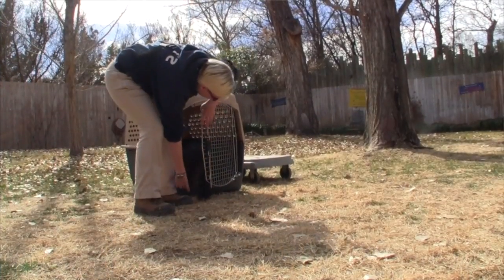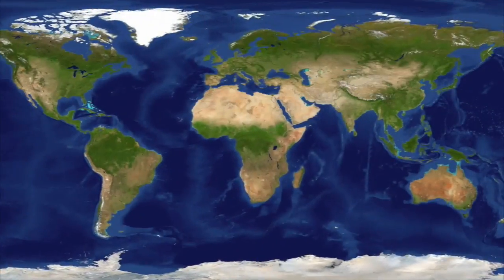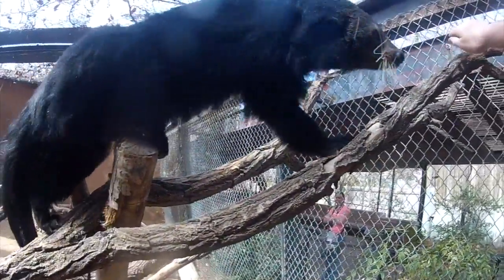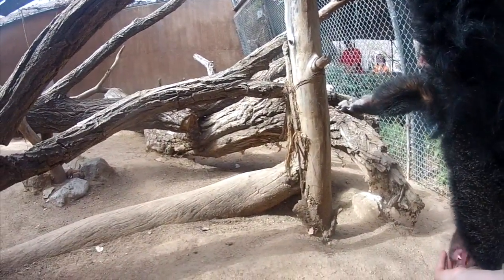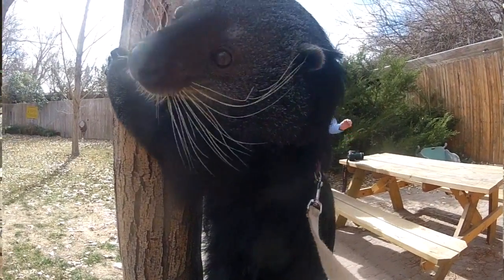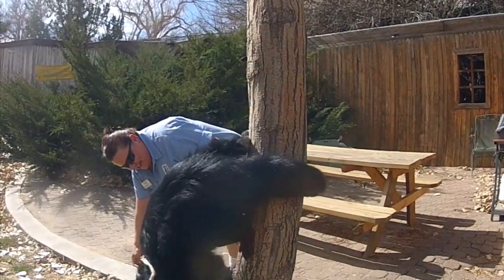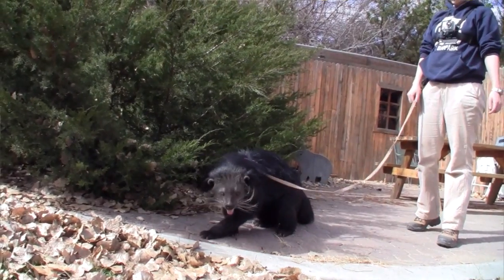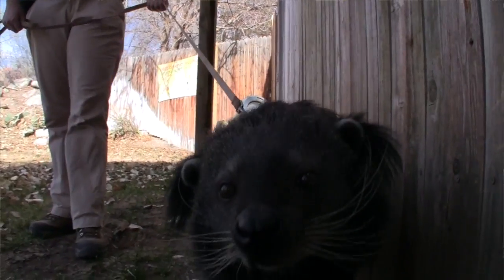60 Second Spotlight - Binturong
Meet Zeya the "bearcat." Today, we strap a GoPro camera to Dannette the zookeeper and learn about our binturong.